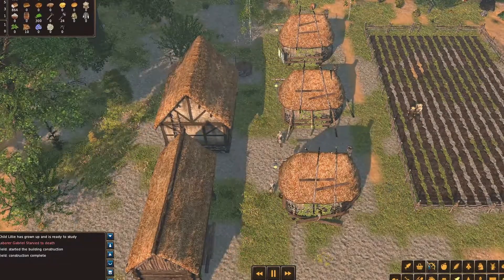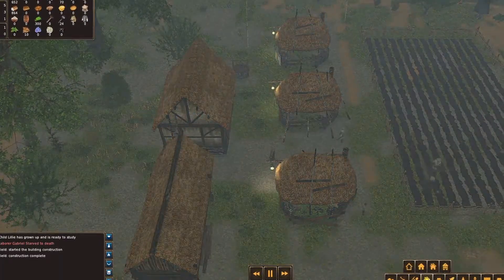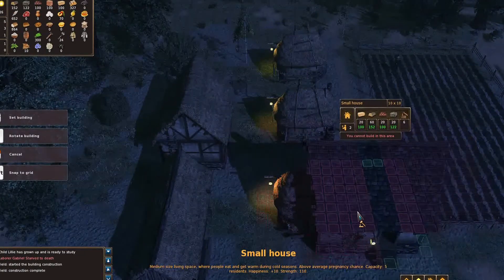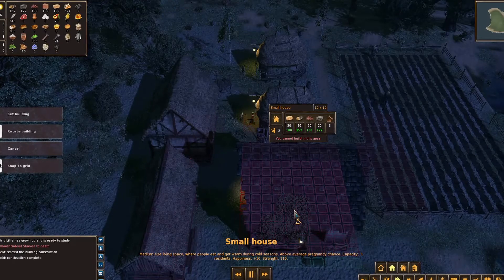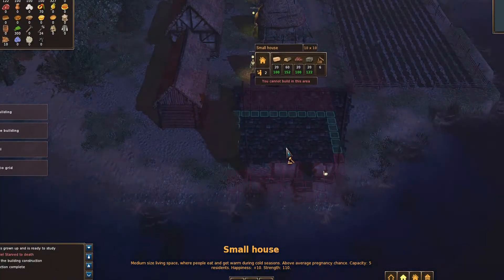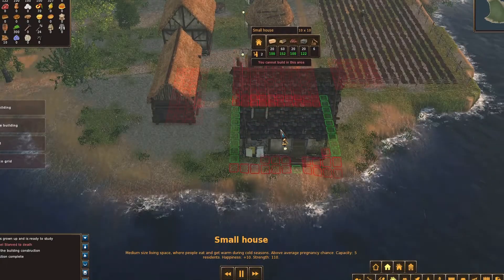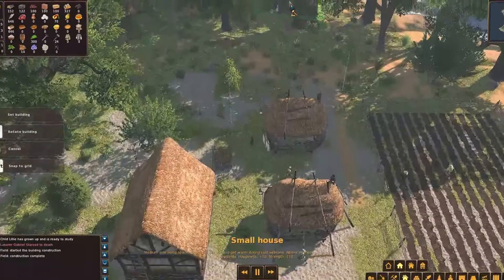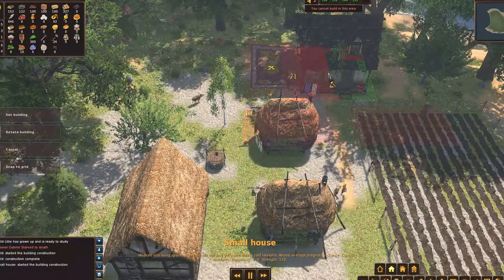Life is Feudal:Forest Village ep1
Life is feudal:Forest Village.Playing a new game.checking out iff i like to play this game.I have seen you tubers play this and i like to watch this game.So let go.

if you like this video please give it a like en ore connebt down below.